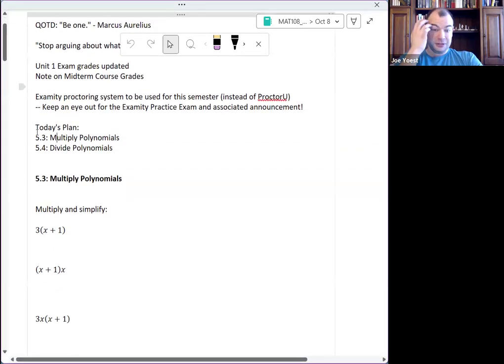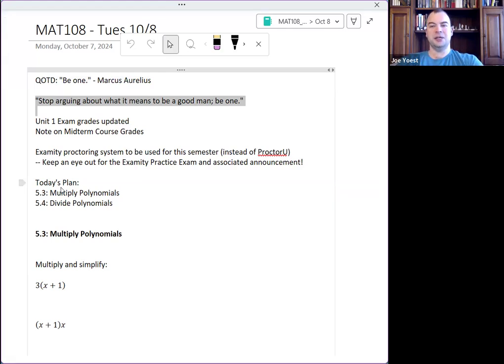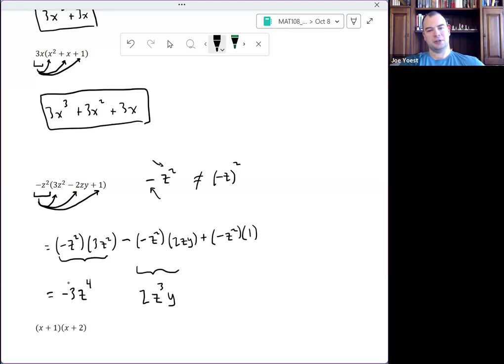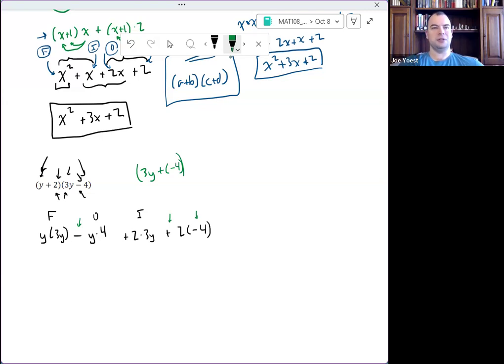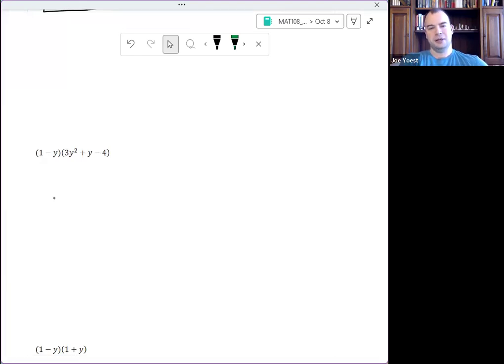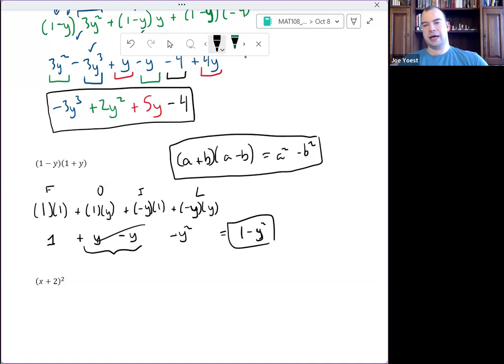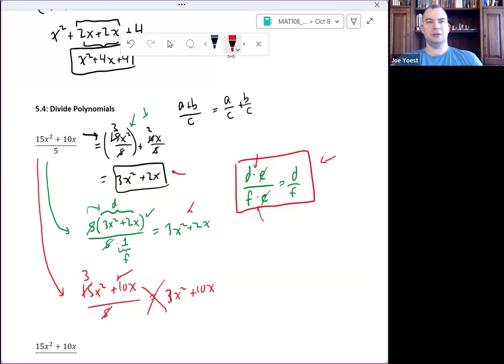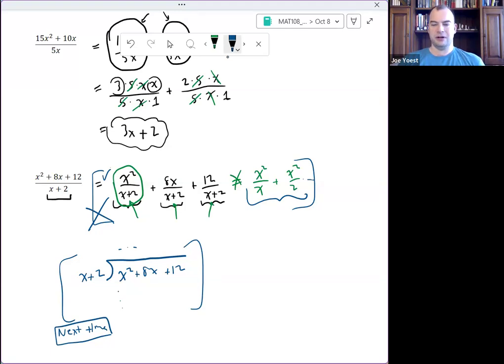Class Meeting 14 - MAT108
5.3: Multiply Polynomials
5.4: Divide Polynomials